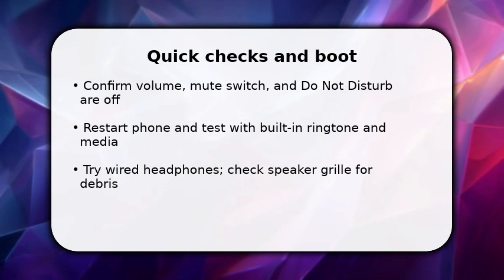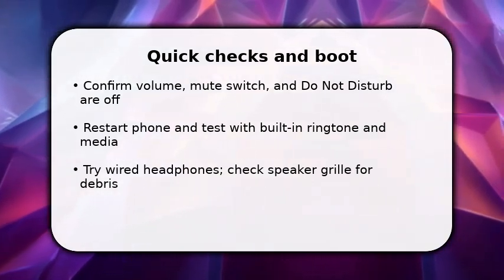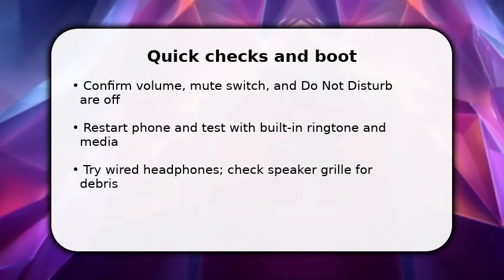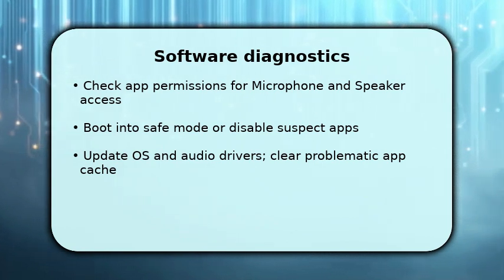How to Fix Phone No Sound (only Way)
How to Fix Phone No Sound (only Way) | 🔒 Surfshark VPN Deal — Stay private and secure. $1.99/mo + 3 Months Free ▸

Discover the ultimate fix for your silent phone when you're in dire need of sound. This video guides through a comprehensive troubleshooting process, ensthy with step-by-step instructions to diagnose and resolve common issues leading to no audio output on mobile devices.